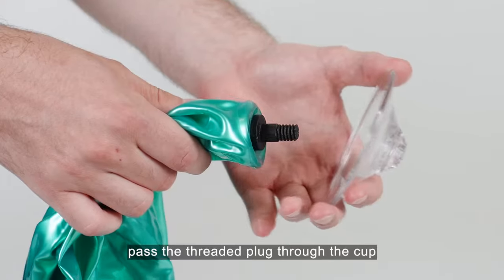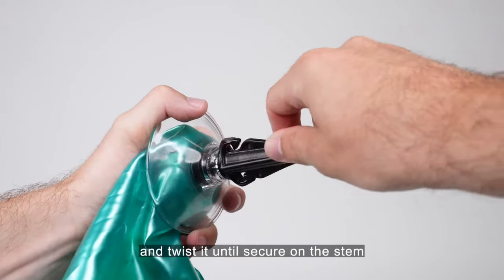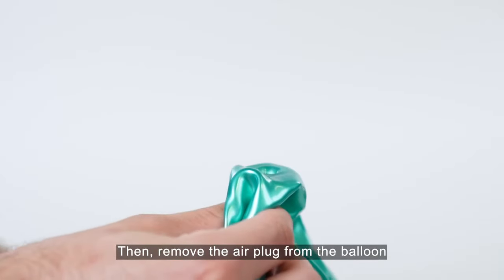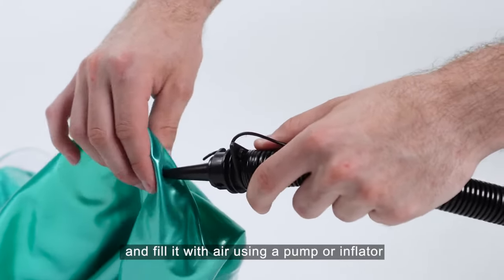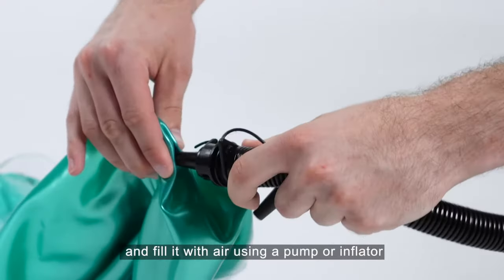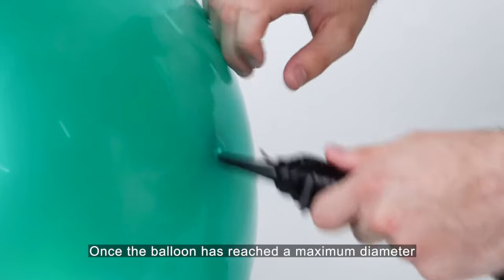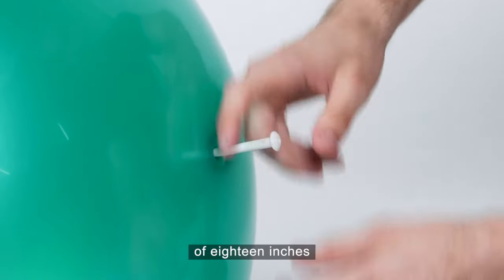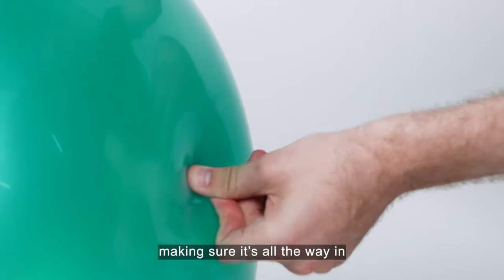DuraBalloon® Inflation and Stem Attachment Video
See how to easily inflate the DuraBalloon® and attach it and the Upper Cup to the Push-Button Stem.